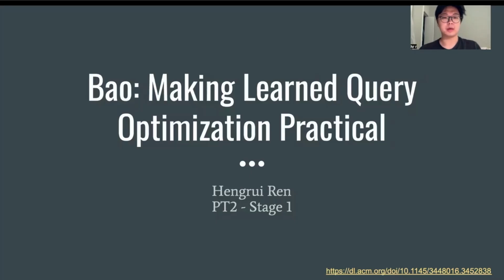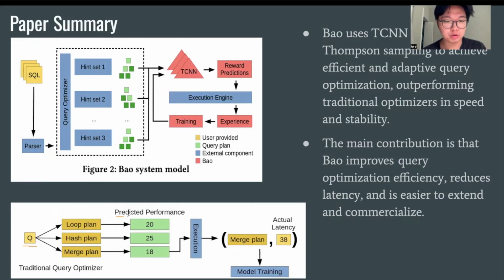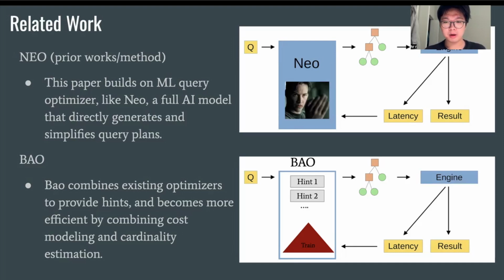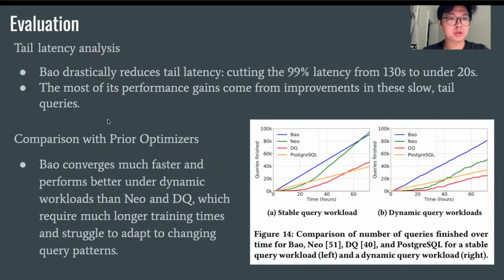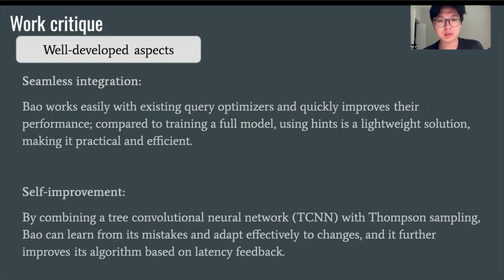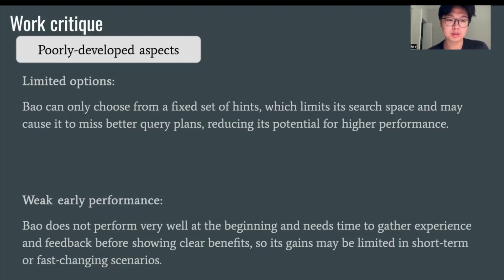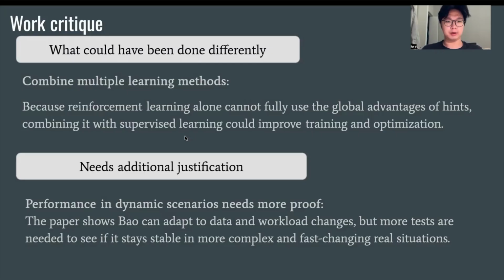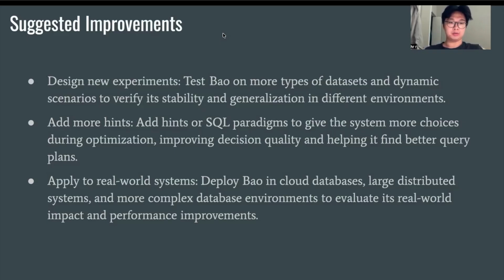Paper Critique Presentation - Bao: Making Learned Query Optimization Practical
The presentation (PT2-Stage1) for paper Bao: Making Learned Query Optimization Practical

Thank you so much for your watching!